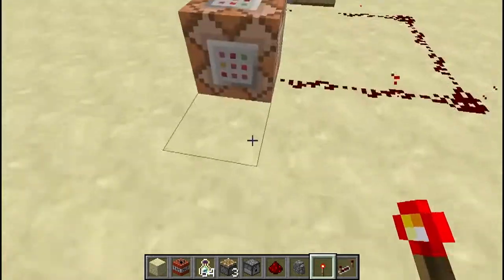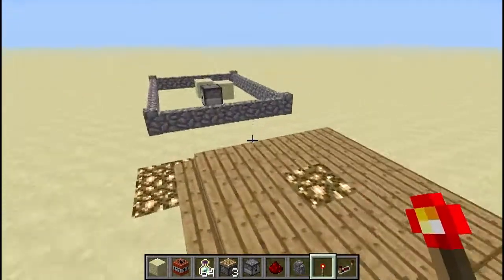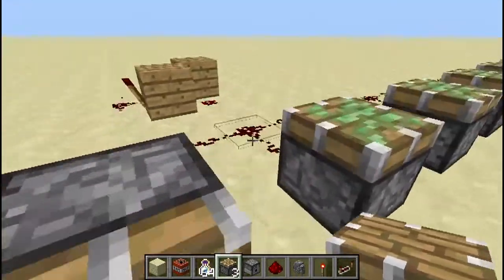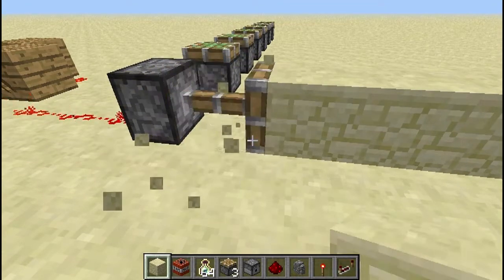Minecraft: MrMFretwell's Test World - E01 - "Channel Update + Fretonian XP Exporter" (M131)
Welcome to my Test World, all sorts of crazy and bizarre contraptions are invented here. Tune in and see the latest gadgets and tools I've come up with! Usually for map making to either provide you with loot, or to make sure your hitting that re-spawn button many times.